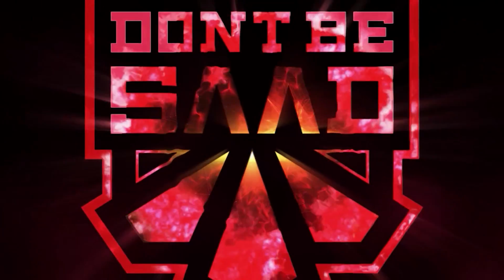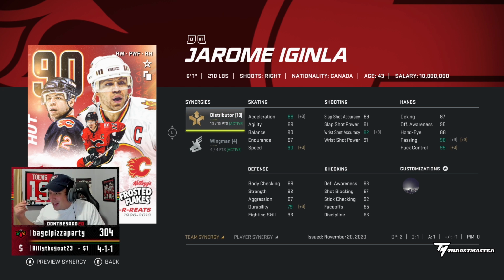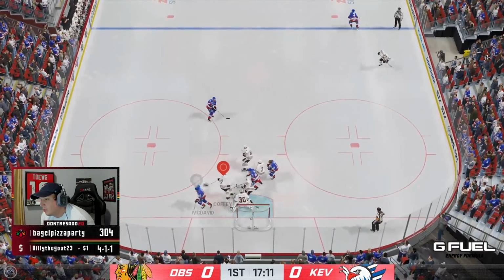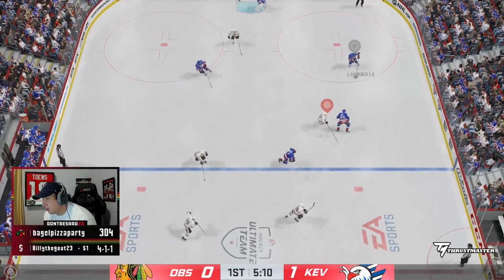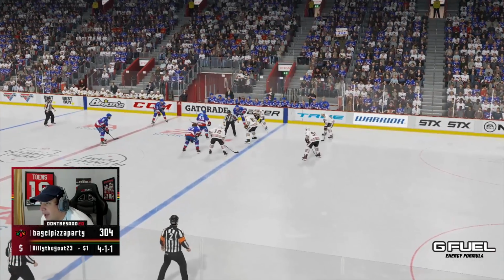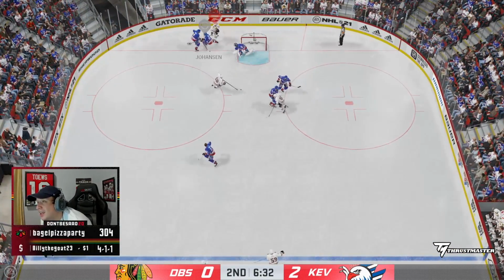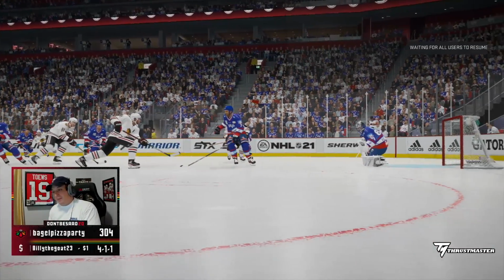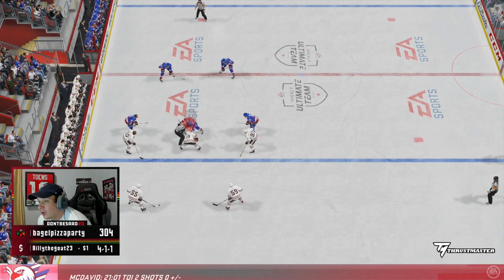THIS CARD IS AN ABSOLUTE BEAST! *90 OVERALL IGINLA GAMEPLAY*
In today's video we check out the brand new NHL 21 HUT Event and the new MASTER SET PLAYERS!

HUT is an NHL 21 game mode that allows you to create your fantasy lineup of NHL players, alumni, and icons, and compete with them online. HUT RUSH is a new, quick-to-action mode within HUT where you put together a team and hit the ice for head-to-head action.

In EA SPORTS NHL 21, it’s the most creative, inventive and fearless players that are worth celebrating. Carve your path to superstardom in an expanded Be A Pro mode and go down as one of the league’s greatest. On the ice, change up your attack with all new moves, dekes, dangles and evasive maneuvers, inspired by the league’s most groundbreaking innovators. Recognize Creativity, Recognize Revolutionary, Recognize Future. NHL21. Recognize Greatness.

In EA SPORTS NHL 21, gameplay has gotten smarter, faster and a whole lot flashier. With innovative moves and massive improvements on both sides of the puck, players have more options than ever before to take control of the game and impose their playstyle on opponents. Recognize Revolutionary with Gameplay in NHL 21.